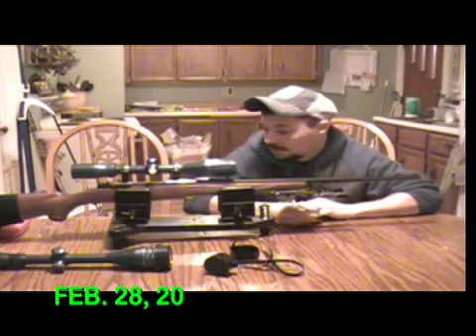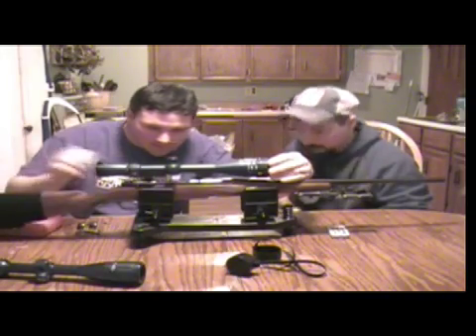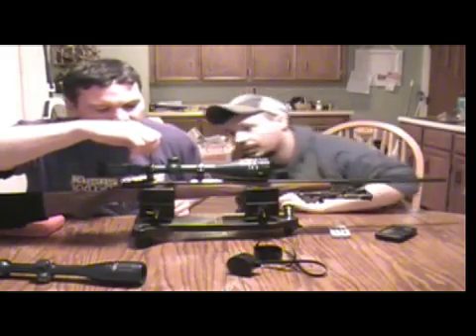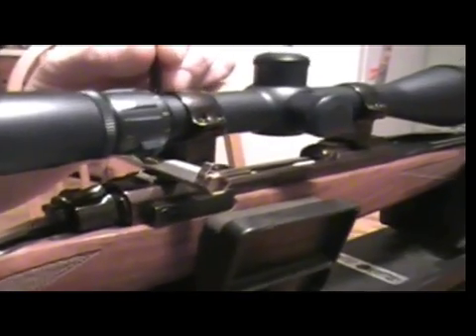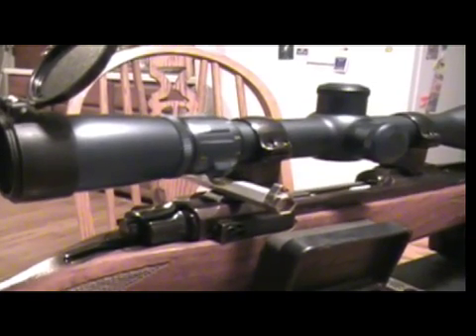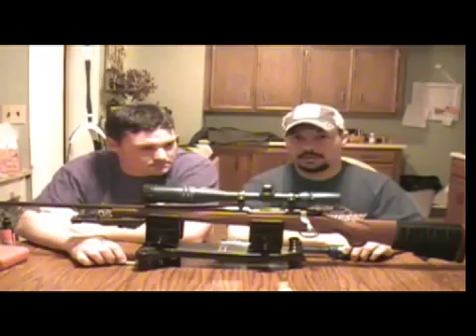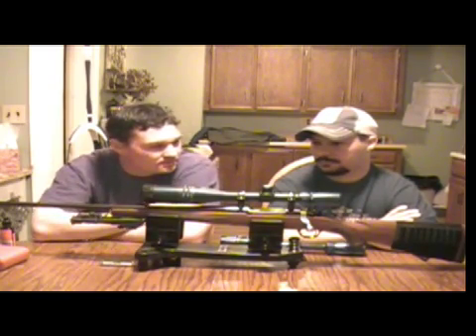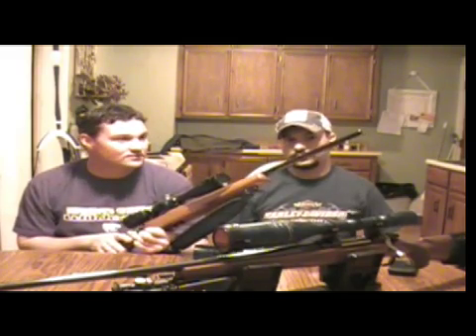Shightron Scope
My brother-in-law and I putting a new scope on my .270. Getting everything ready for the Never Never Safari Challenge.